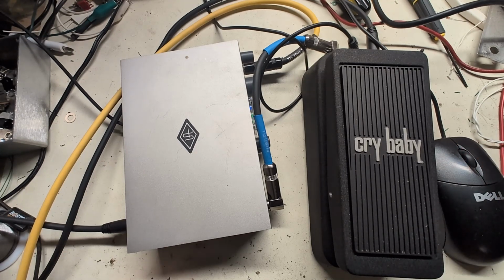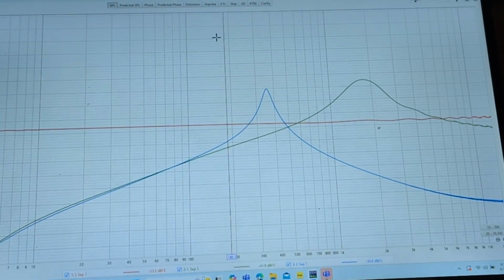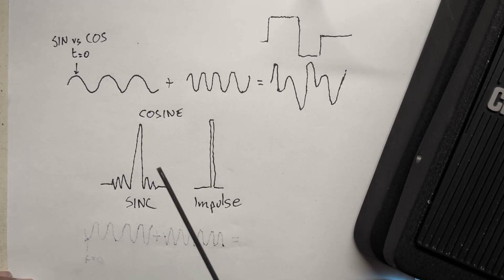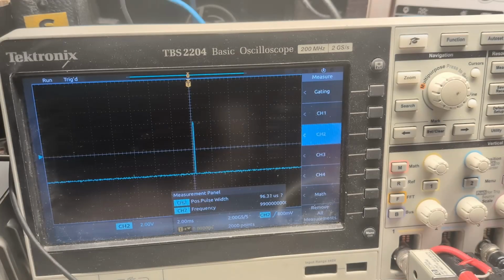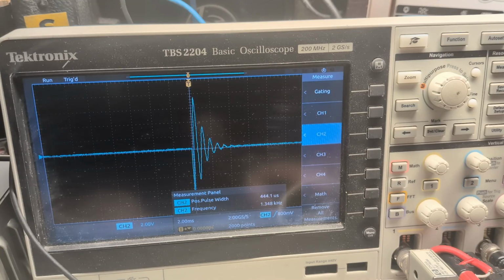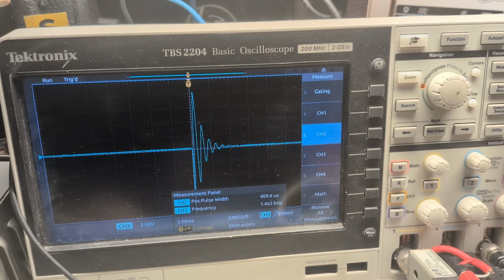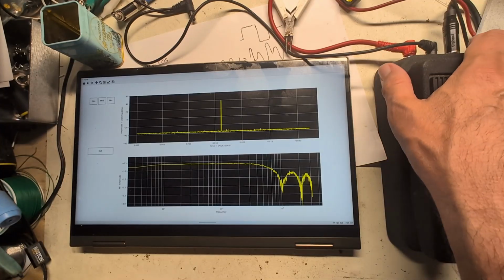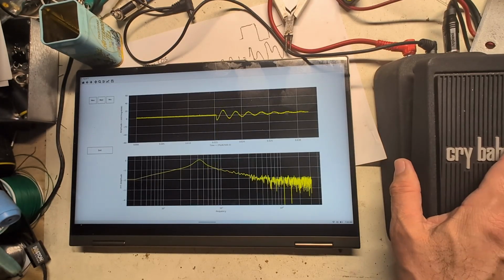Impulse Response (IR) Measurements on a Cry Baby Wah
The Dunlop Cry Baby is arguably the most iconic and recognizable effects pedal in music history, so much so that its name has become synonymous with the "wah-wah" effect itself. While the original 'Wah' pedal was first developed in the mid-1960s by the Thomas Organ Company, Dunlop Manufacturing, Inc. acquired the tooling and the "Cry Baby" trademark in 1982.

At its core, the Cry Baby Wah Pedal is a swept band-pass filter. A band-pass filter is an electronic circuit that allows certain frequencies or tones to pass through while blocking others. The "wah" effect is created by moving or sweeping this frequency band up and down between around 100Hz and 1800Hz.

To measure the performance of the swept filter, we found a need to develop an Impulse Response measurement, as a traditional frequency sweep measurement was time-consuming and slow. An impulse response measurement characterizes a system's behavior by observing its output after a brief, sharp input signal, known as an impulse or "Dirac delta function." In practice, a true perfect impulse is impossible to create, so engineers use a very short, loud sound burst, like a clap. We create a pulse with 10kHz of bandwidth using the pulse function in a Function Generator, then acquire it using an Oscilloscope.

We transfer the data using the instrument control language SCPI to a Python program that shows both the time domain signal and a LOG/LOG spectrum display.

The Software is open source and available on our GitHub.

00:00 Introduction
01:02 Swept Measurement
03:32 Impulse Response (IR) Theory
06:05 Impulse Filter Response in the time domain
09:24 FFT and Frequency Response analysis
12:00 Conclusion